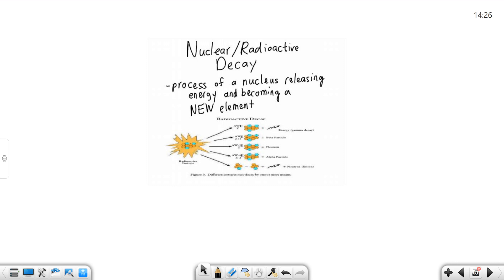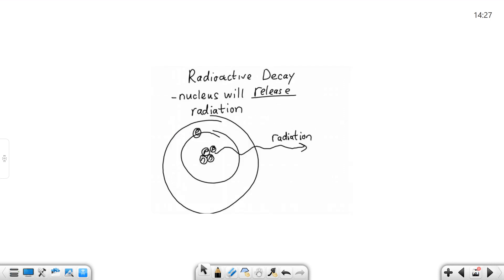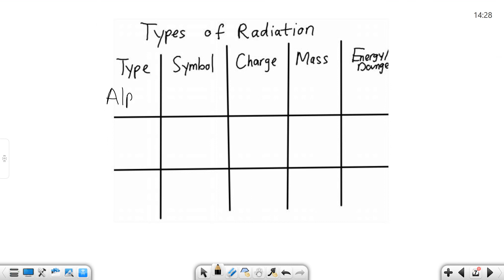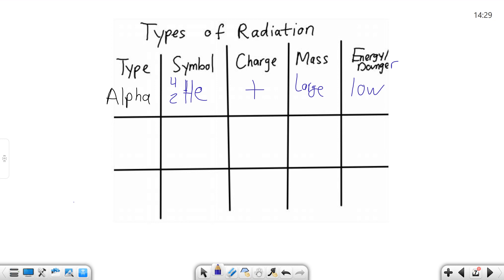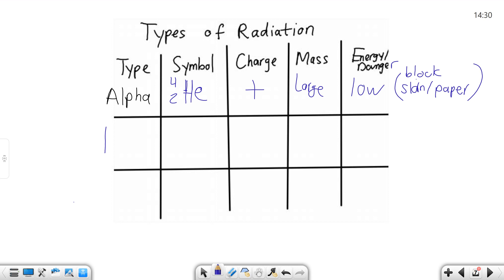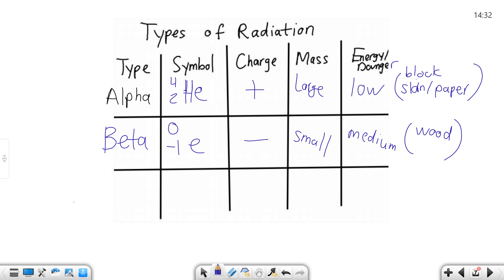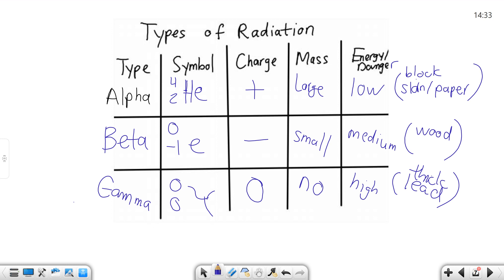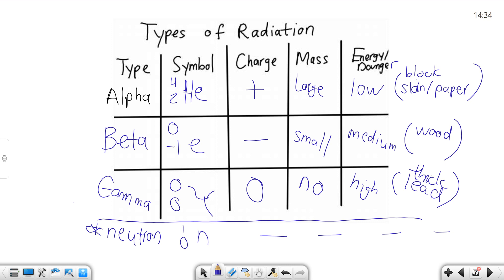Types of Radiation